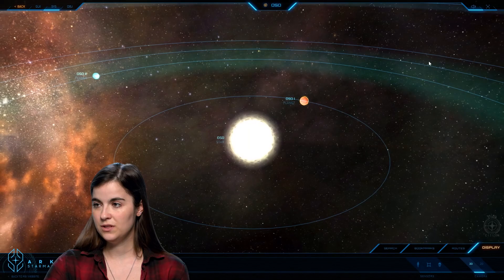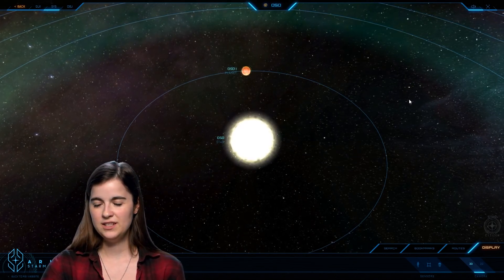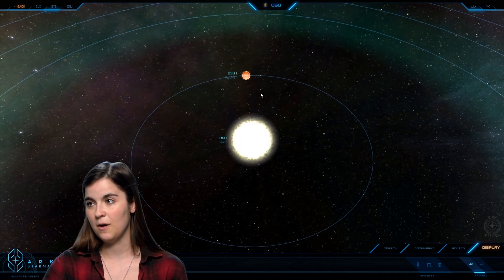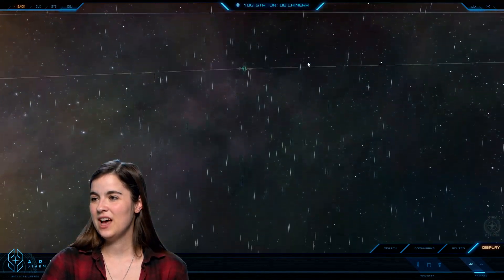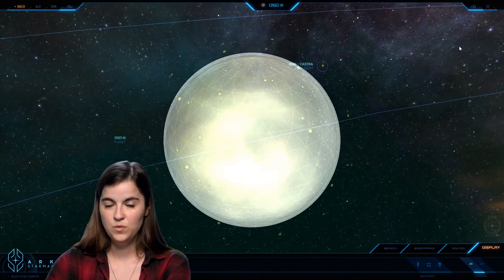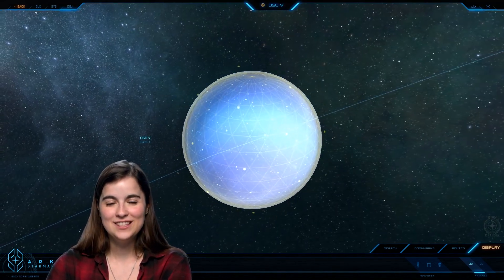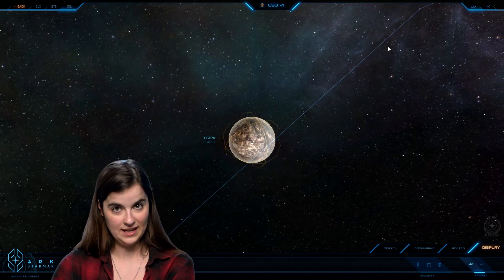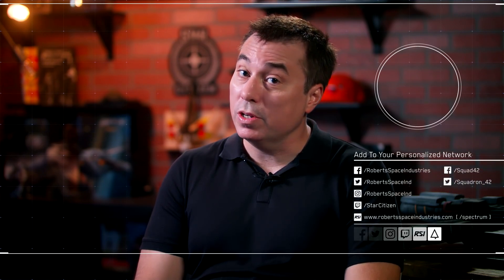Loremaker's guide to the galaxy : Le système Oso - VOSTFR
Synchro par : Darnn
Relecture par : Lubuwei - Silkinael
Traducteurs : Darnn